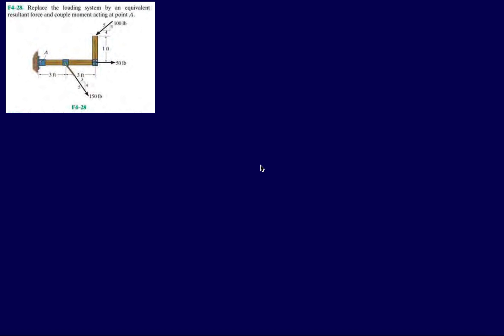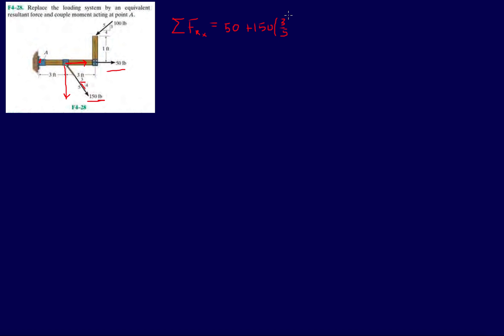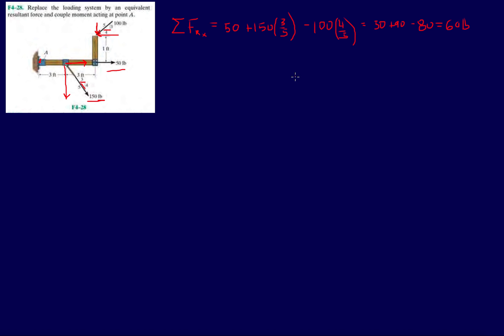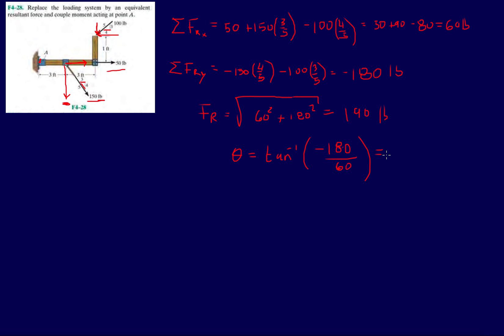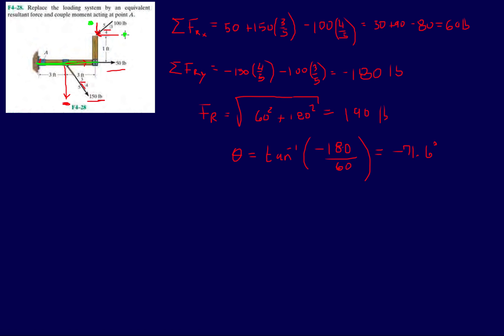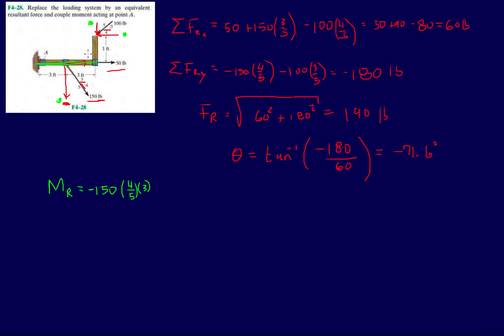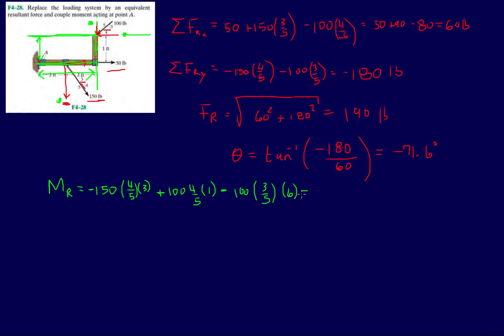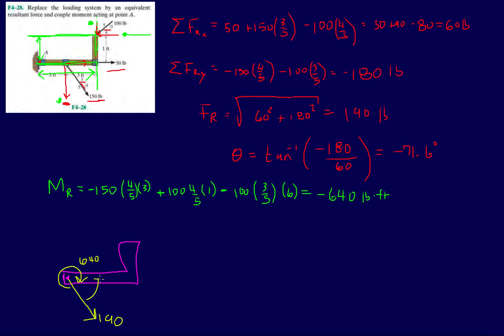Problem F4-28 Statics Hibbeler 12th (Chapter 4)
Replace the loading system by an equivalent resultant force and couple moment acting at  point A.